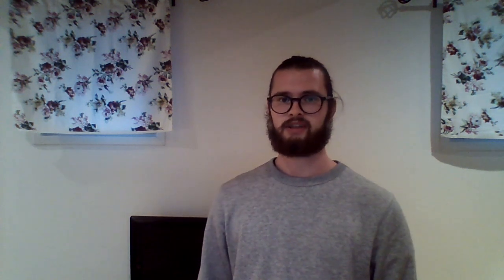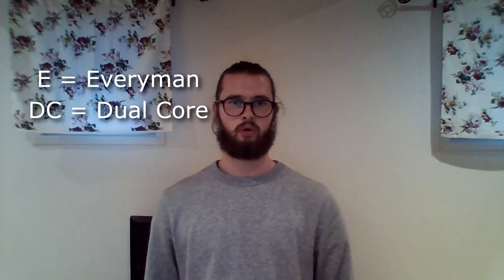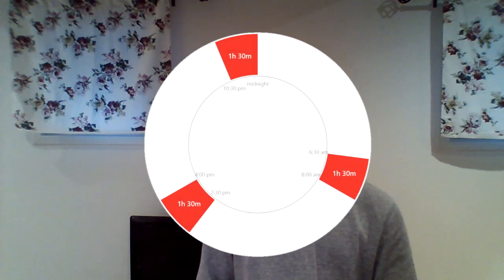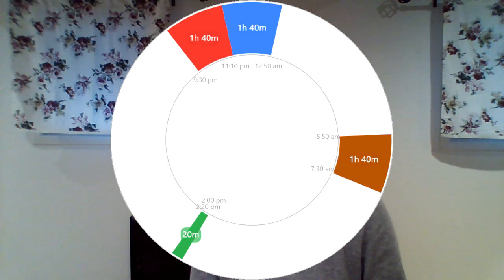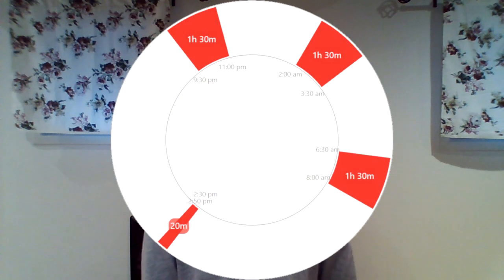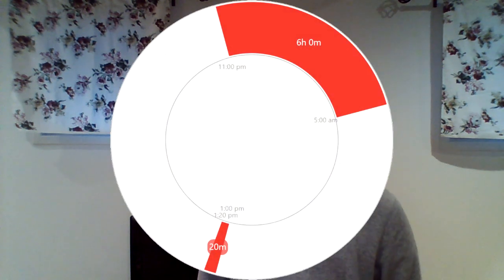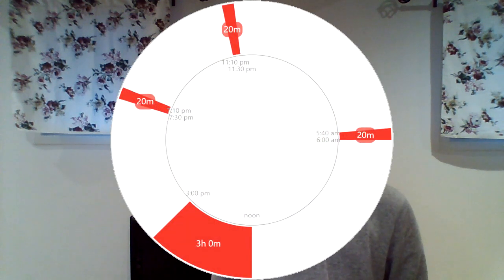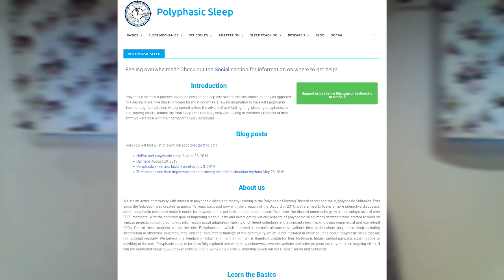How to name polyphasic schedules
Naming polyphasic schedules may seem difficult at first, but this video takes you through a thorough explanation of the naming system. Knowing how to categorize allows you to progress in sleep reduction, understand limits, and plan for the specific needs of each schedule.